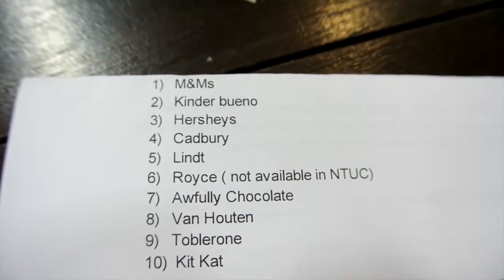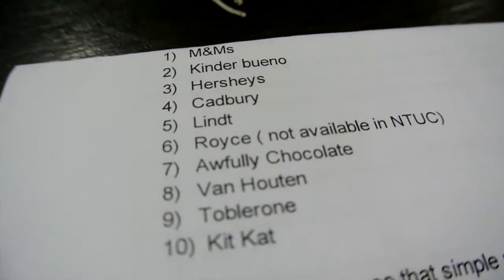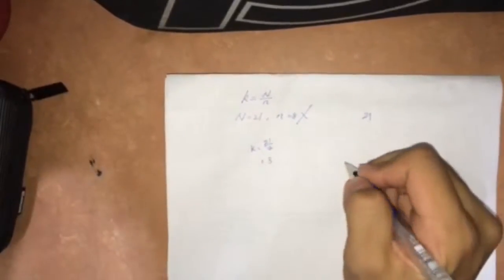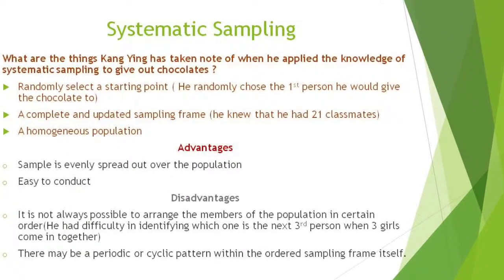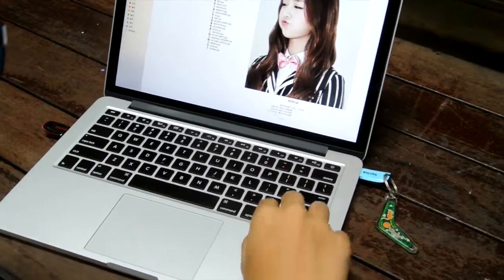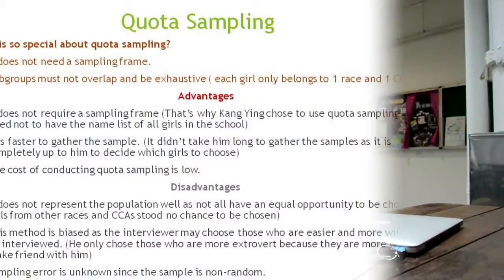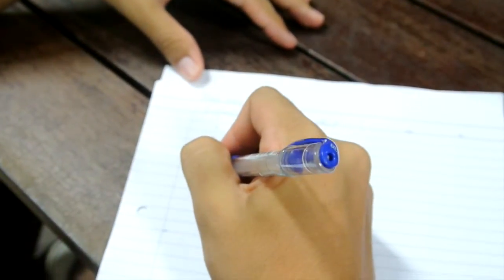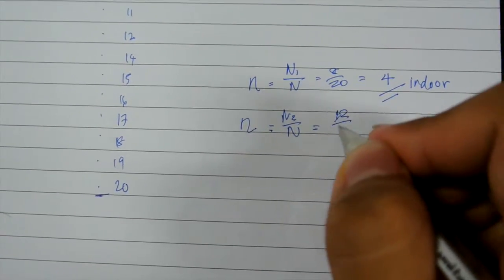H2 Math VA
NJC